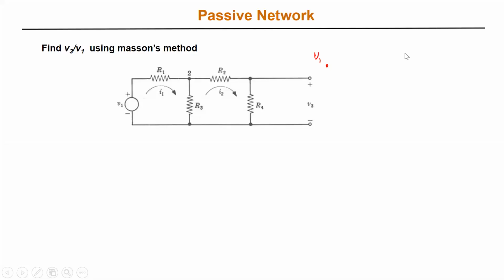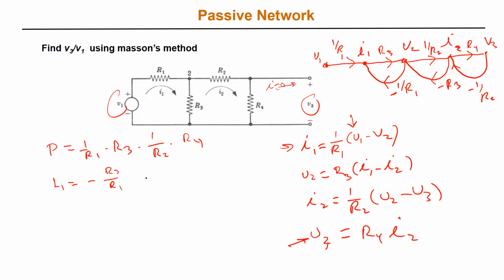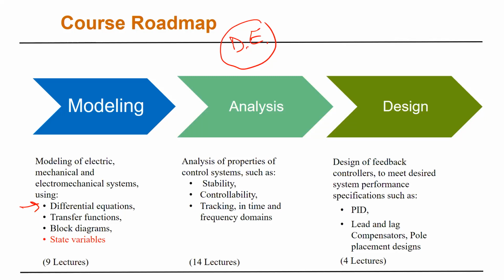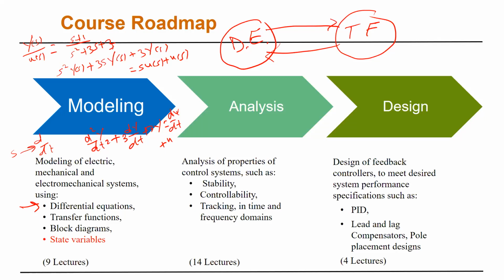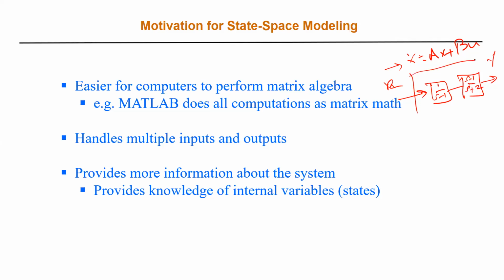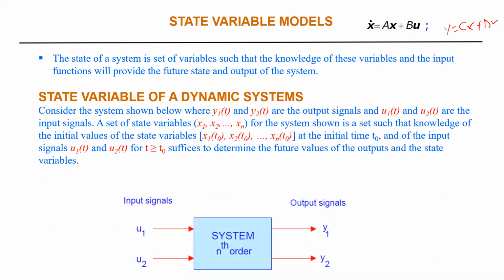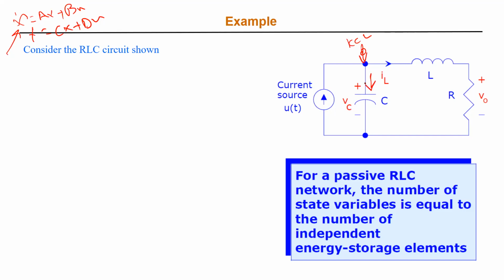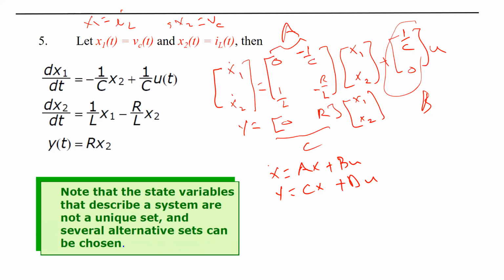EE380 Lec 11